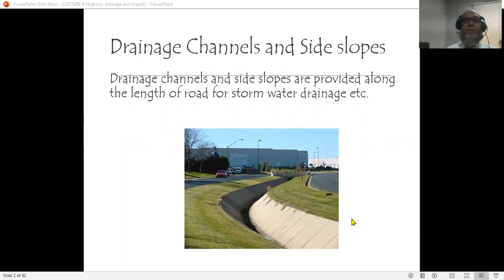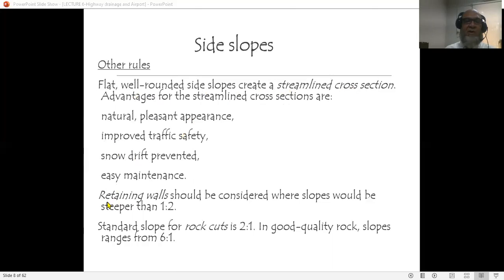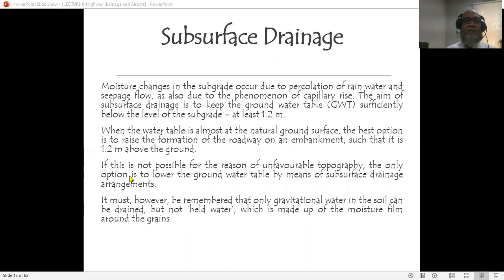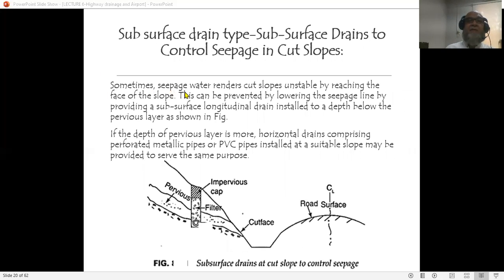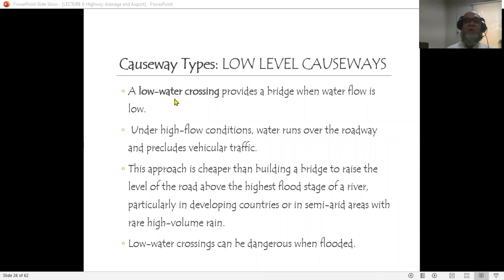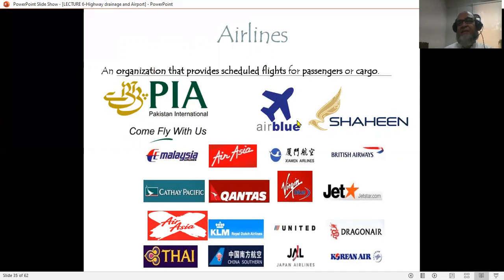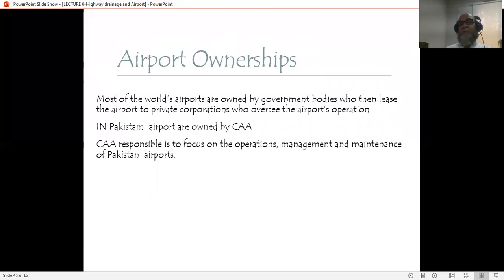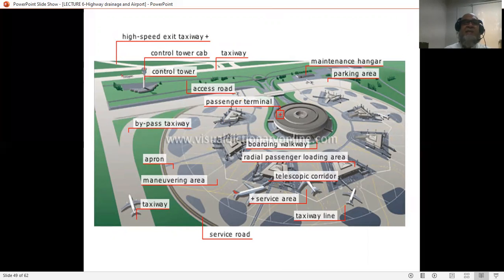HIGHWAY DRAINAGE AND INTRODUCTION TO AIRPORT